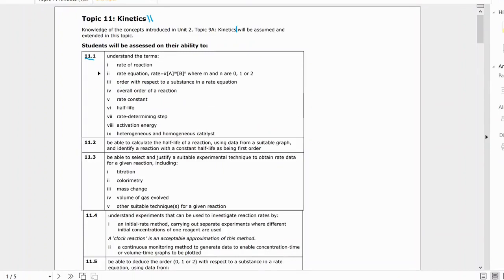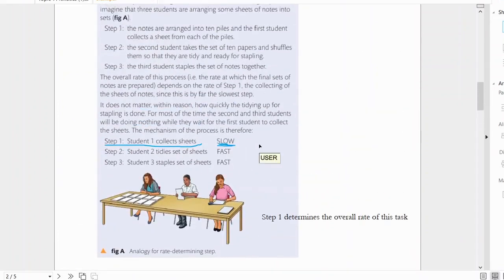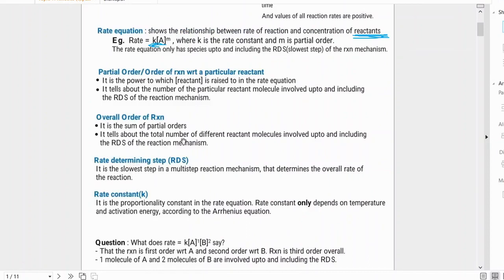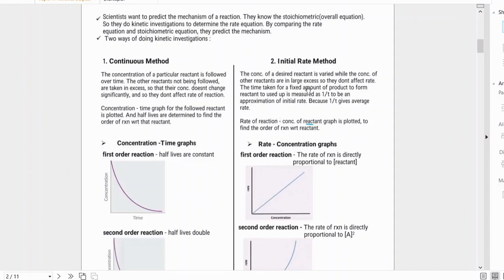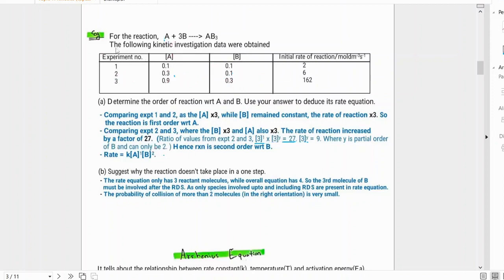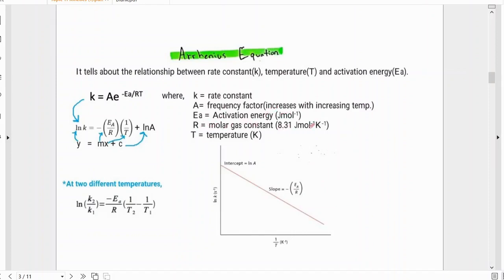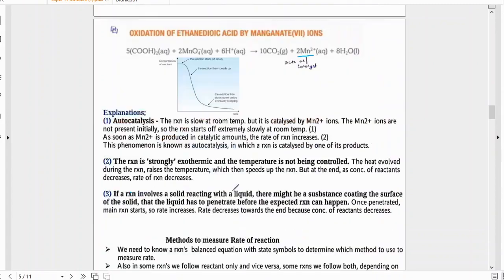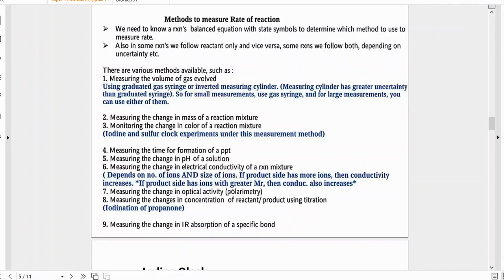Kinetics (Part 1/2) | Edexcel IAL Chemistry Unit 4 (Topic 11)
This is part 1 of two part video, on Kinetics Year 2 A level chemistry, specifically for Edexcel. I was quite late to realize the audio was problematic  in some places. Do bear through, as i believe video will be helpful. Turn on subtitles if it helps. I promise next video will have better audio.

Time stamp
0:00 - 3:50 Introduction and Definitions
4:00 - 9:40 Understanding the Rate equation
13:00 - 21:40 Continuous method and Initial Rate method
22:00 - 23:00 Purchase the Notes
24:00 - 27:45 Exam Question on Deducing Orders
28:20 - 29:30 Graphical method for Determining Order
29:30 - 31:10 Arrhenius Equation(s)
31:10 - 32:00 Maxwell Boltzmann Distribution energy curve
32:00 - 38:45 Homogenous, Heterogenous and Autocatalyst
38:50 - 42:20 Methods for measuring rate of reaction

No rights reserved.